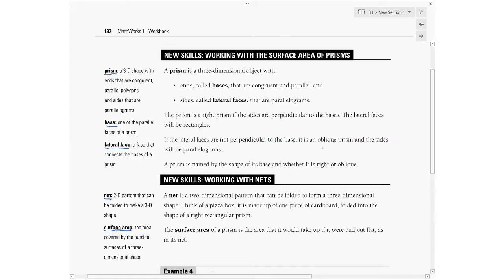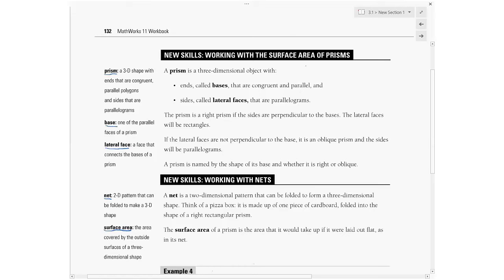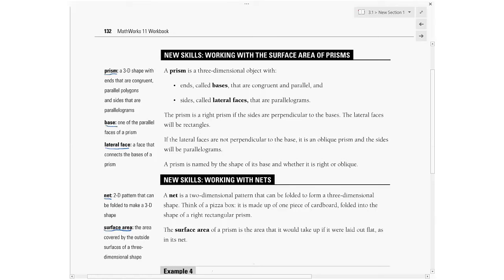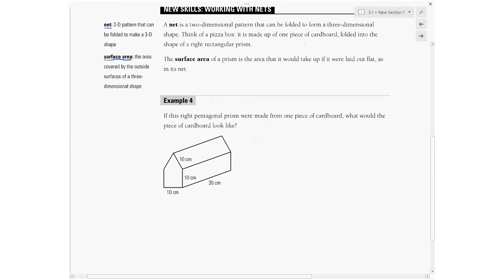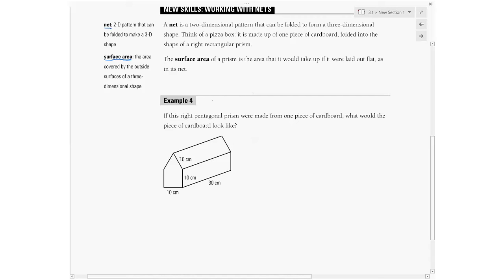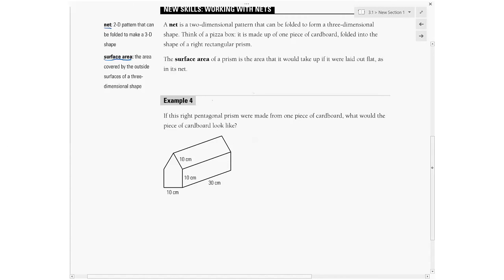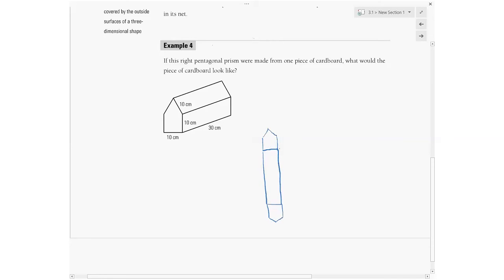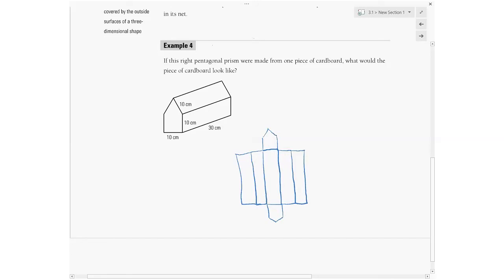3.1 Example 4